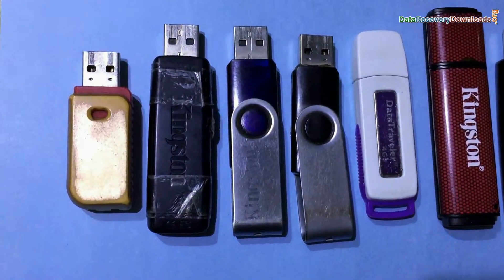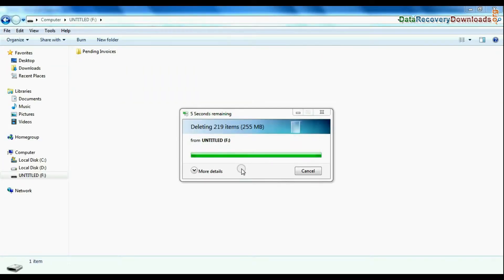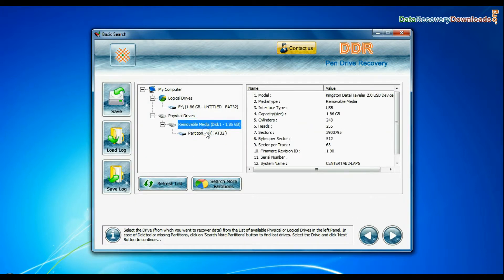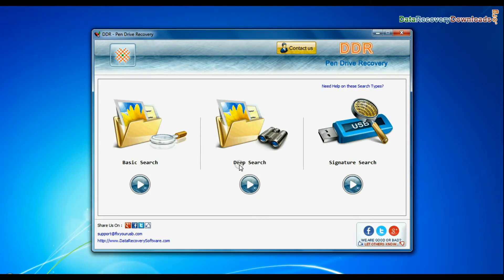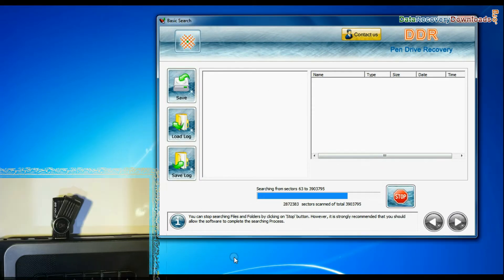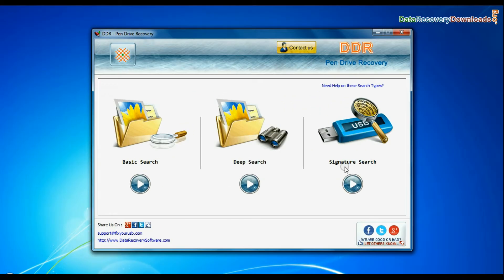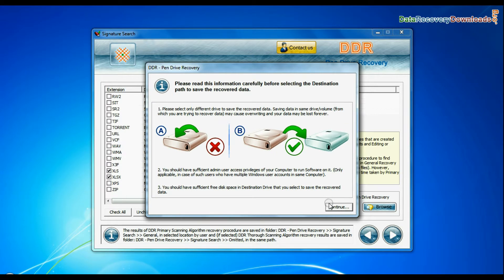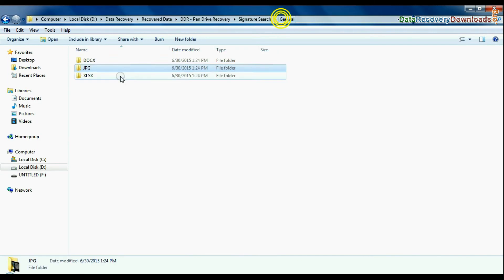Use DDR Pen Drive Recovery Software to restore lost data from pen drive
In this descriptive video, we’ve shown you process to recover lost data from USB pen drive using Pen Drive Recovery Application. Software facilitates data recovery from various types of USB drive using recovery mode including basic, deep and signature search mode. Software provides thumbnail preview of lost files and folder before stating actual recovery process.